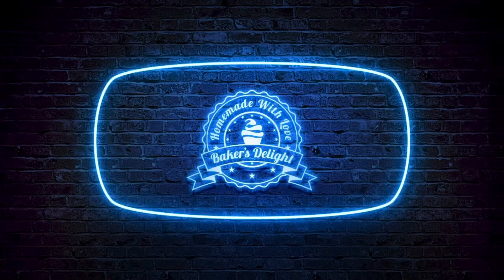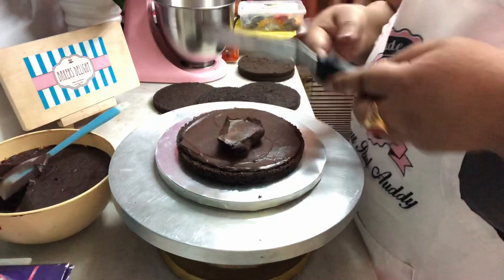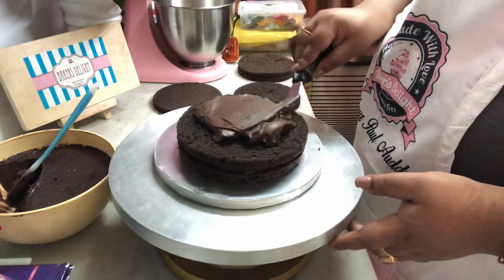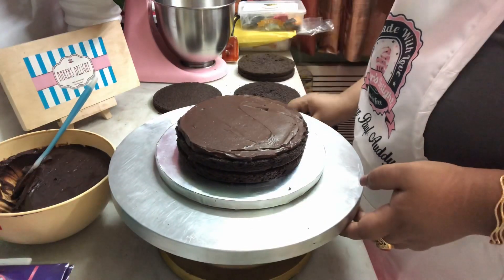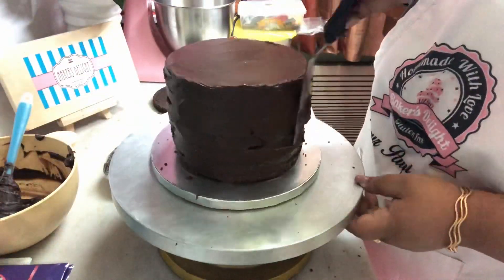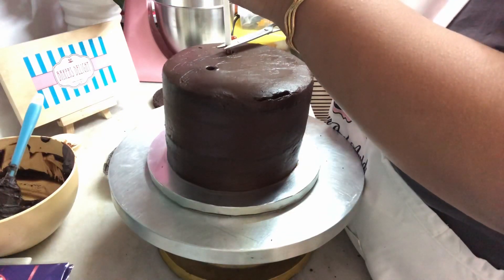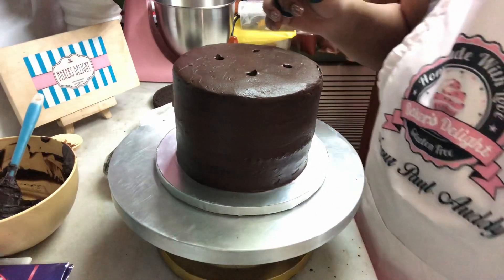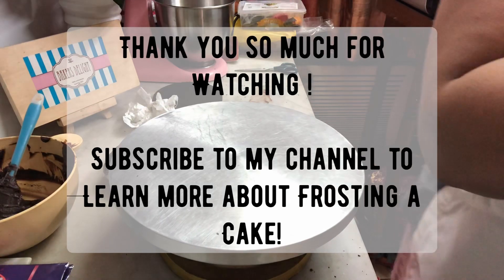How to frost a tall cake! - Baker’s Delight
In this video, I’ve spoken about some Important details about frosting a tall cake which will be helpful to you if you’re a beginner!! So watch carefully and don’t forget to comment if you found this video and my tips helpful and detailed!

Like my page on Facebook /bakersdelight.nupur